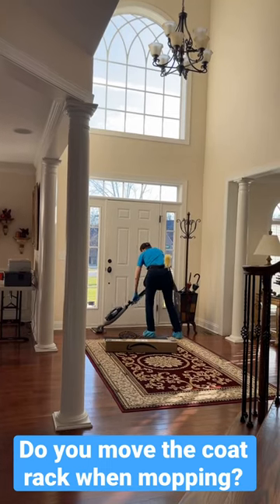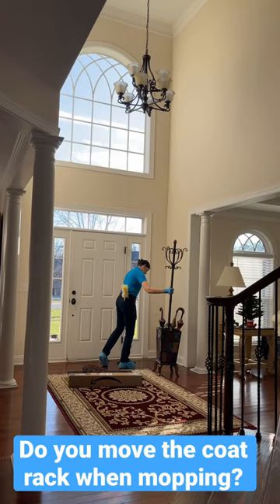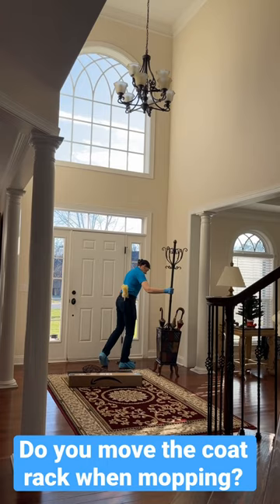Do You Move the Coat Rack When Mopping? Pro Cleaning Tip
Do you move the coat rack when mopping or do you mop around it? The rule of thumb, and what is standard in the cleaning industry, is if you can move it easily with one hand while mopping, do that. Then mop underneath it, and then put the item back once the floor is dry.

LIGHT 'N' EASY Steam
Powder-Free Nitrile Exam Gloves
Swiffer Dusters, Ceiling Fan Duster